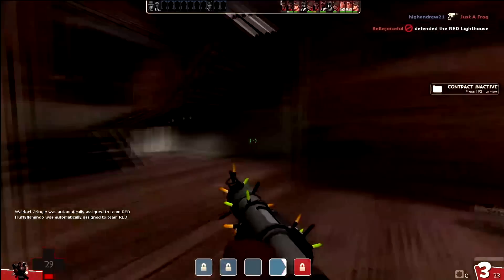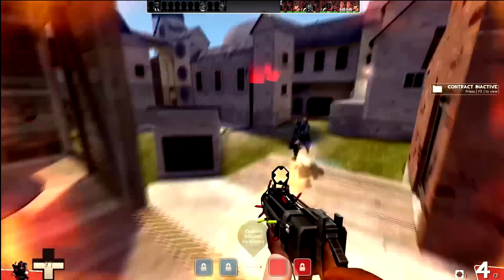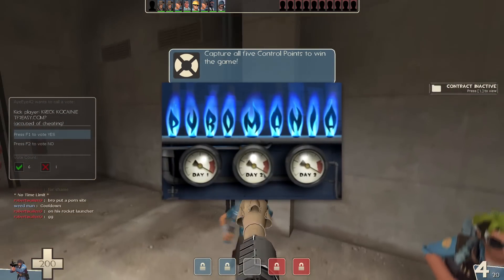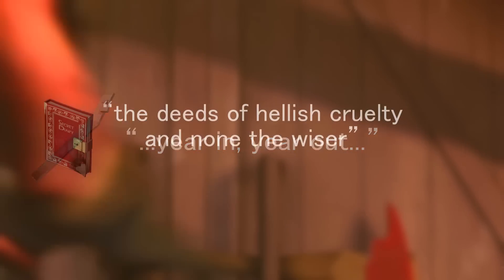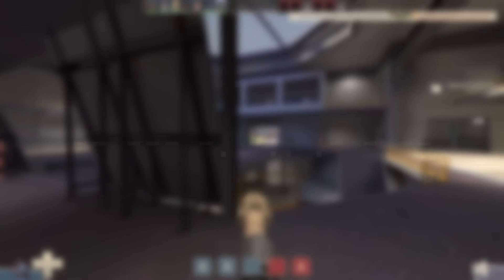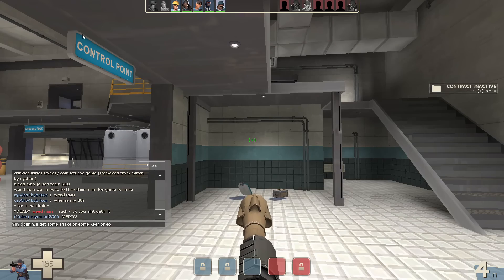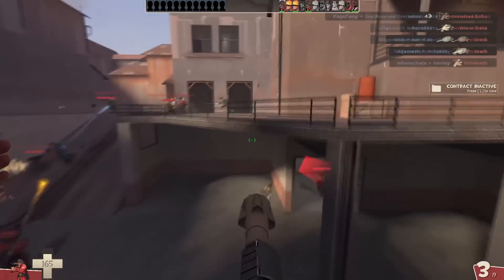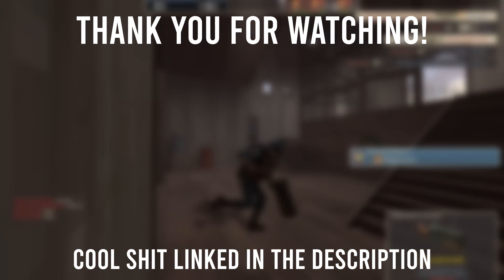TF2 Items You Can NO LONGER OBTAIN, Part 3!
Over 2 years in the making (I started making this video last week) we come to you with more of TF2's long, and cosmetic riddled history.

Shoutout to @LuckyLukeTF2 !

SONGS USED IN ORDER:

Do Your Best As Always - Pokemon Mystery Dungeon
Ranger Base - Pokemon Ranger
Menu Theme - New Super Mario Bros Wii (2011)